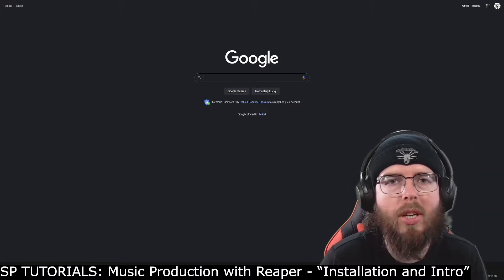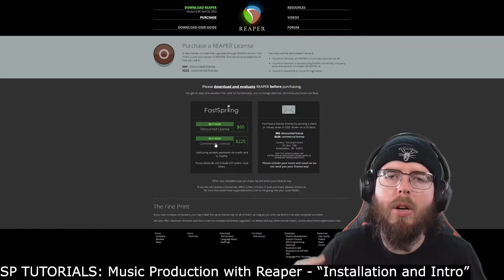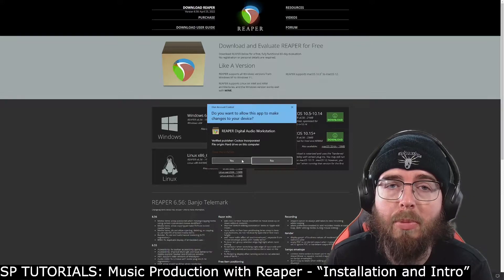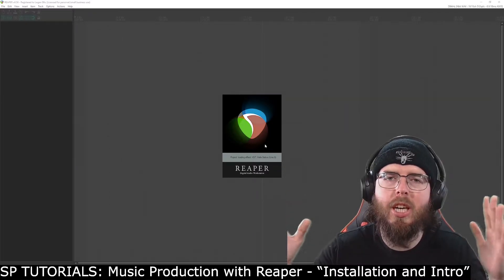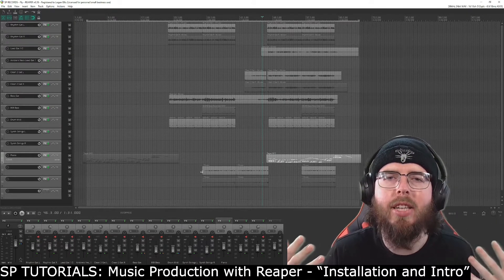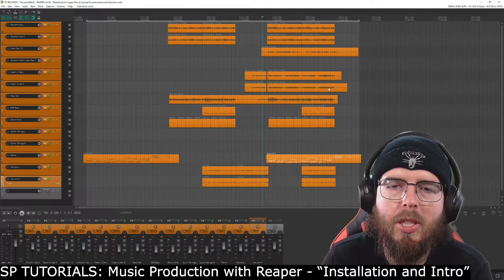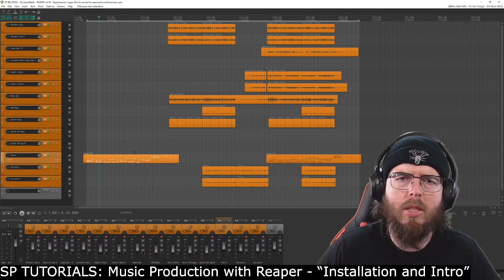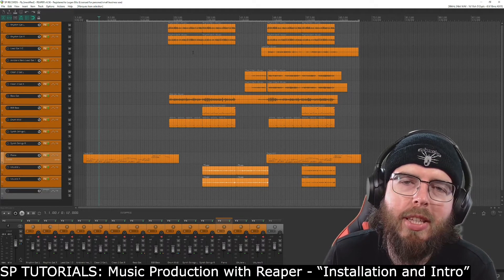Music Production with Reaper | Part 1 - Installation and Intro | SP TUTORIALS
Sup Shredders! This is a video about how to install Reaper, a digital audio workstation (or a DAW!). It's a super-cool software, that is really helpful and makes music production a breeze. Enjoy!

Here's where you can download Reaper (Software in this video)!

If you'd like me to help with Recording, Production, Mixing or Mastering,

Finally: please support your local artists and musicians. Spiderhands Out!